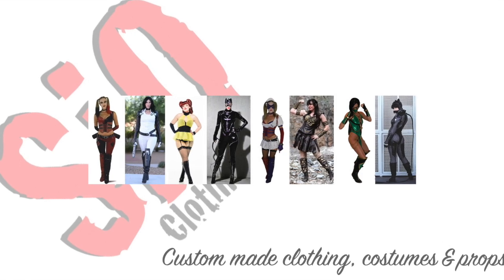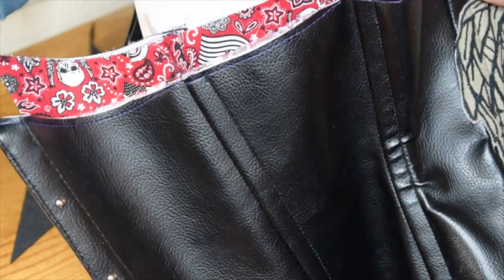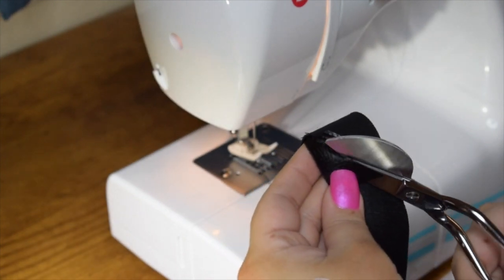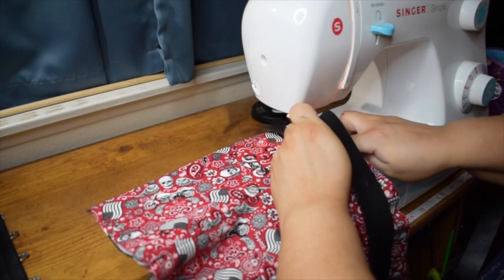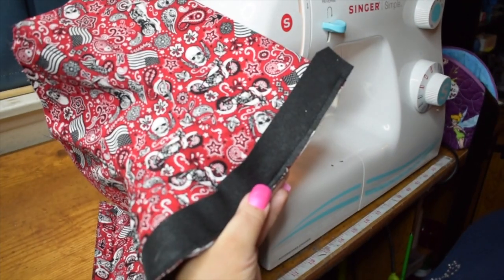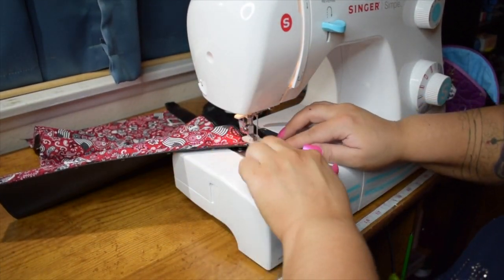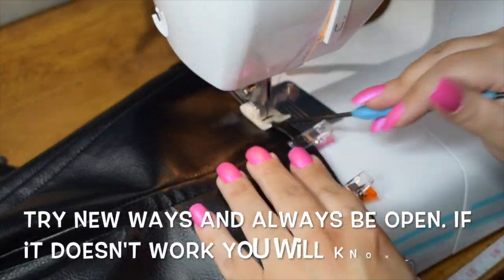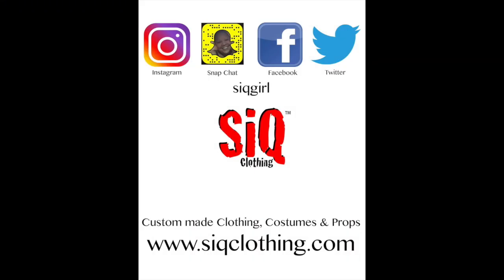Corset Binding by SiQ Clothing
I actually started making corsets at a young age and something about them just makes me smile…. And sometimes not breathe lol. I have taken the under bust corset to new levels with patchwork designs and other fabric appliqués and treatments.

I wanted to show you one of the ways I do the binding on corsets. I generally use this technique on more study fabrics as my corsets are typically 3 layers of fabric. Outside fabric with designs, center fabric (usually a canvas or heavy fabric for structure) and the lining.

Let me know if what you favorite garment is.

TEFLON FOOT USED:

THE PERFECT WHITE GEL PEN:

WONDER CLIPS:

APPLIQUE SCISSORS:

QUILTING/APPLIQUE FOOT: